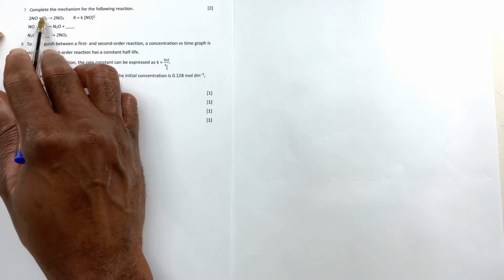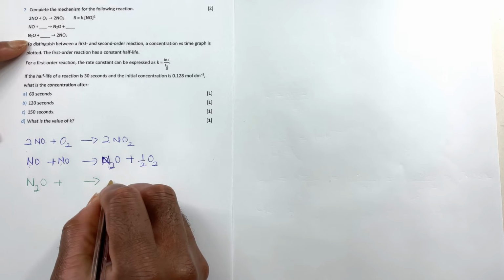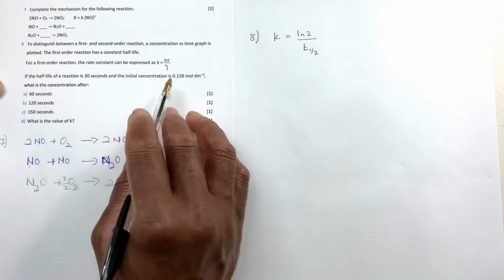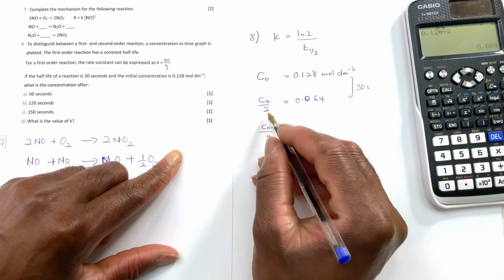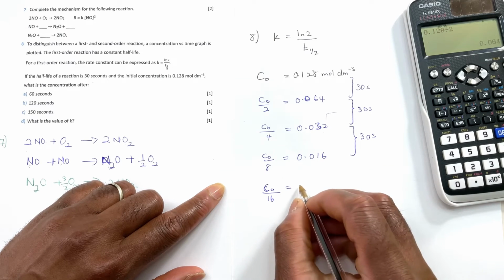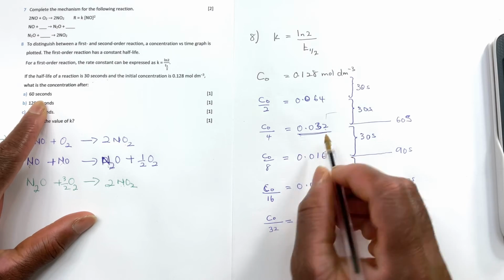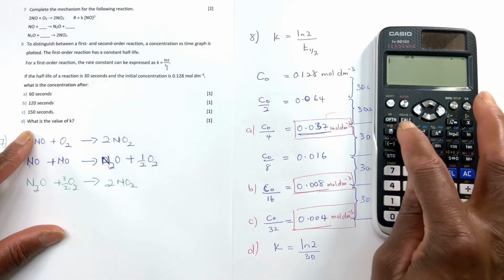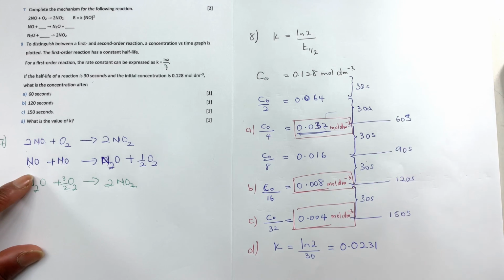Unit - 5 - Rate of Reaction - Question 7 - 8